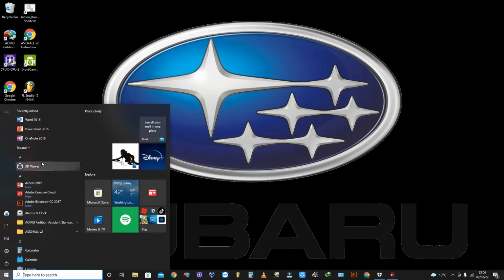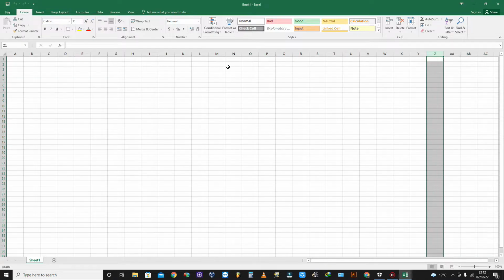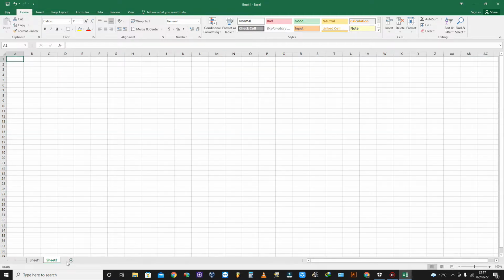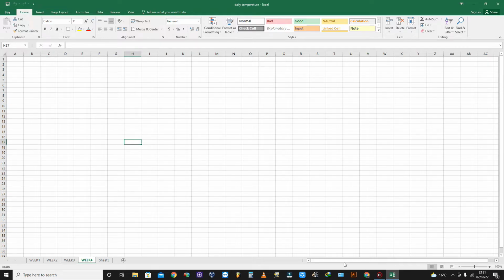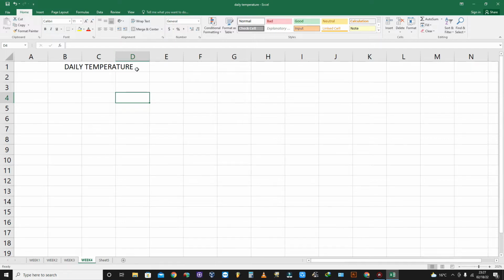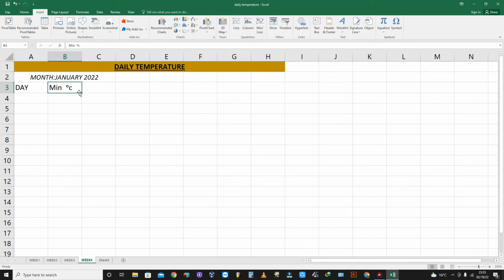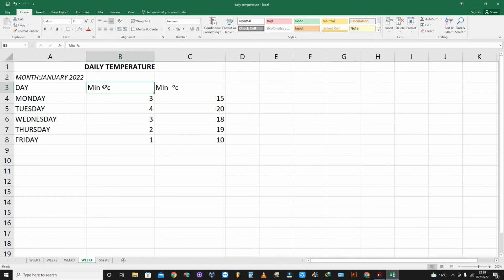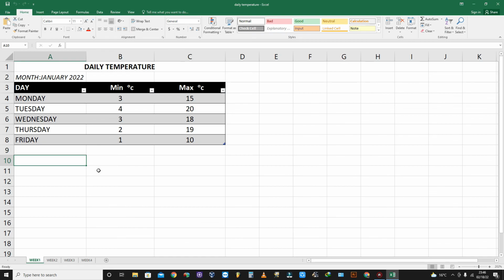Microsoft Excel For Beginners Part 1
The basics of using Microsoft Excel especially for beginners, including the spreadsheets, how to enter data, how to make your data look good so it's easier to read and use, and some keyboard shortcuts. This tutorial was made using Excel 2016, but is applicable to older versions of Excel and newer versions too.